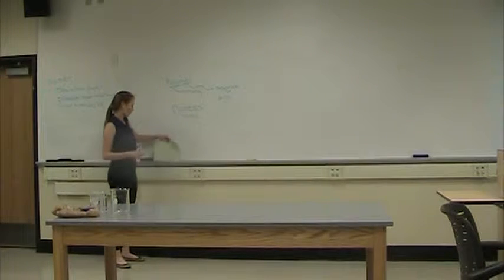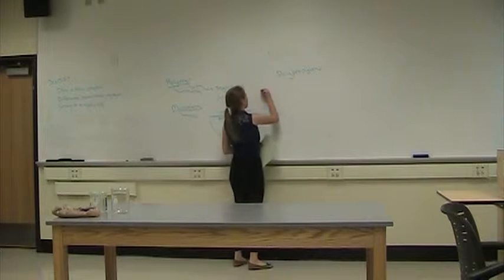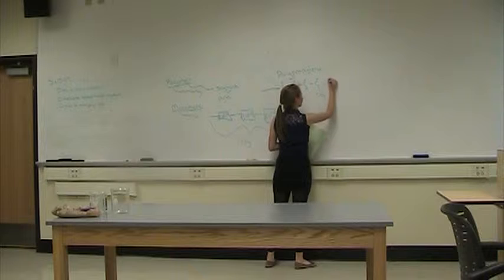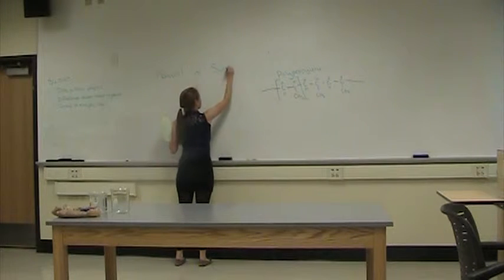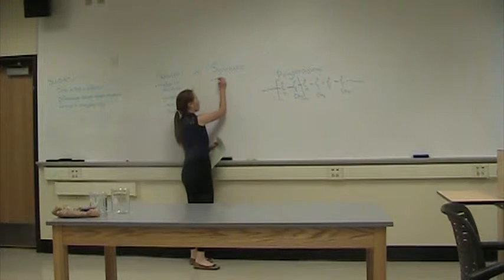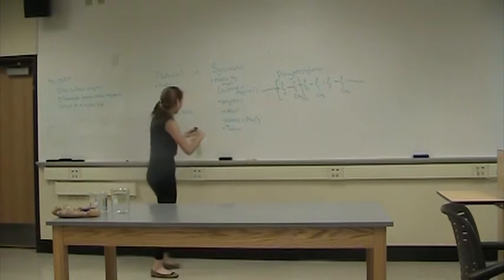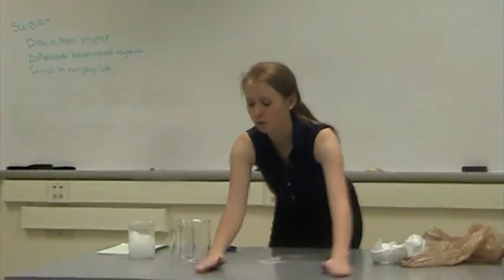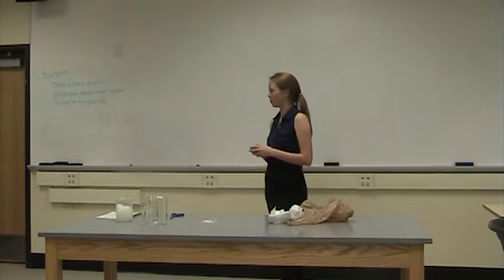Final Microteach- Ceira Lee